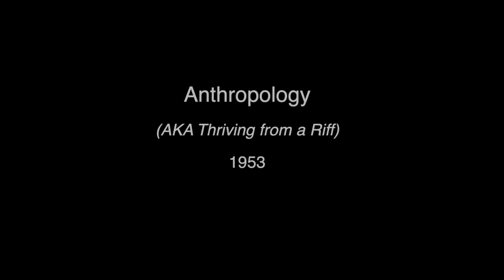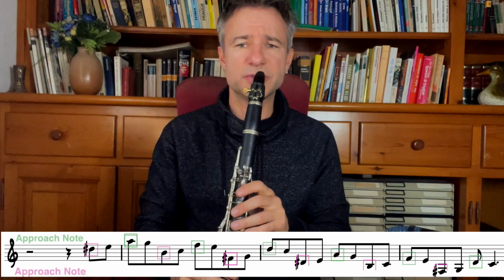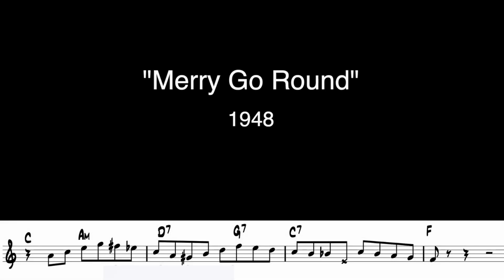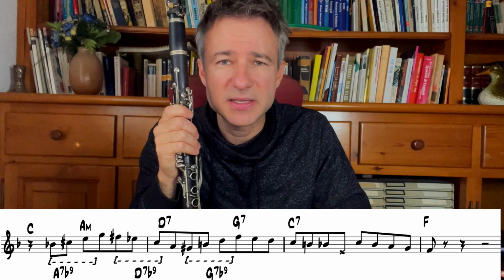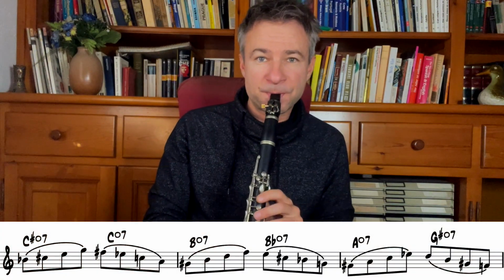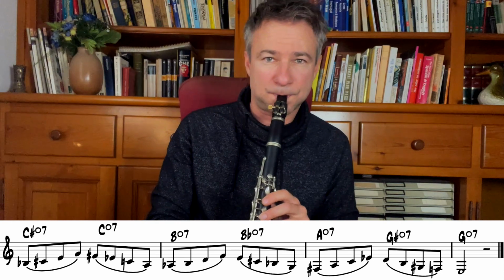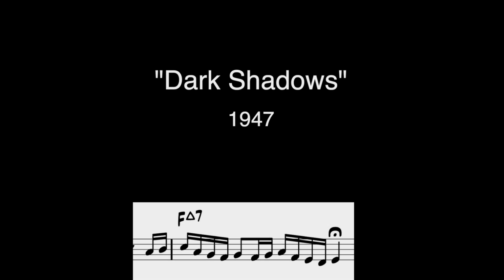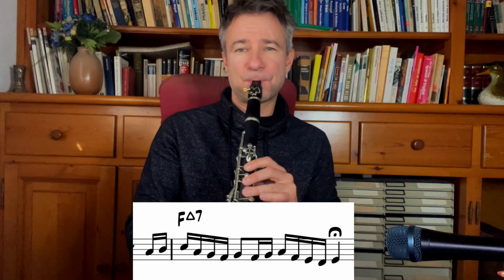Charlie Parker licks to check out for jazz clarinet!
Charlie Parker, alongside other pioneers from the bebop era, created a new style and language of jazz that resonated though nearly all music that has come after it.
For this reason, it is of great importance that we study the masters to be better versed in the tradition and language of this music.
This video contains a few useful phrases to study and assimilate, but this is of course just the tip of the iceberg.

You can get much deeper into this concept with our new E-Book dedicated to this specialized for clarinet: